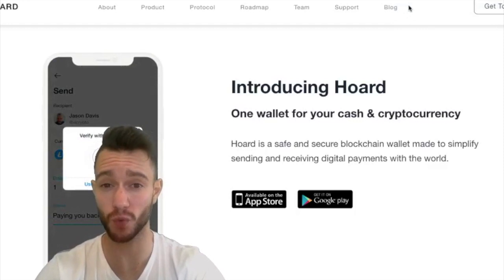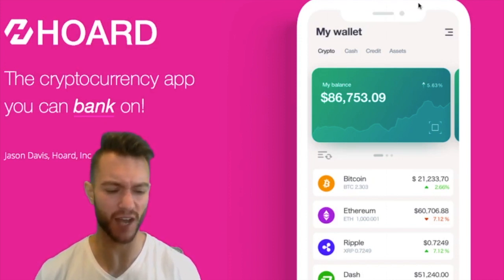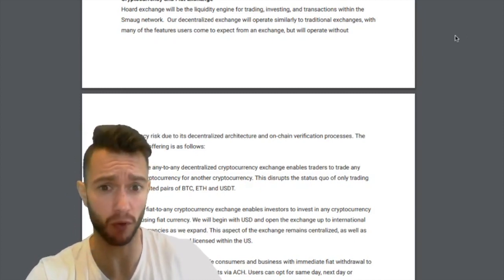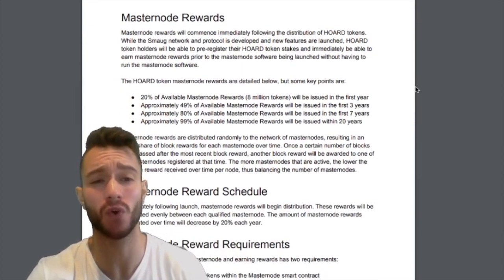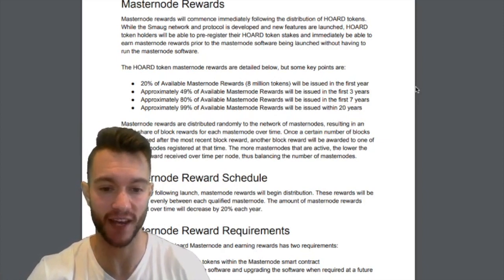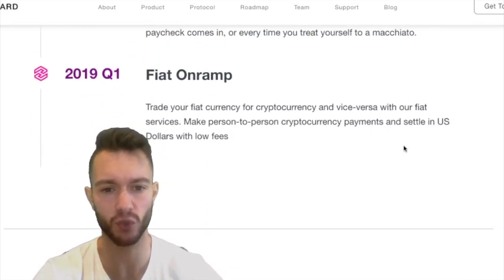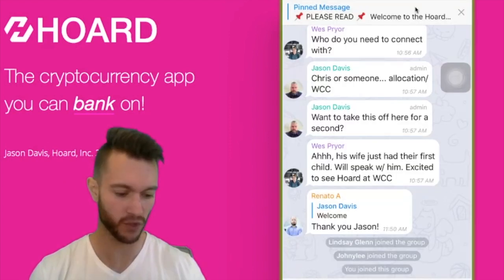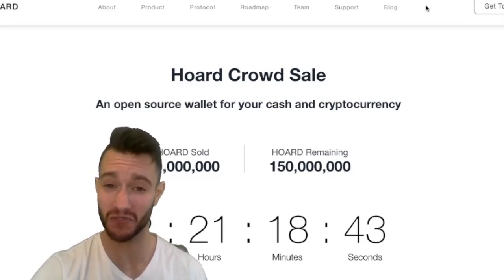The Best Crypto Wallets Apps VS Hoard Invest: ICO Review #72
up and coming mobile crypto wallet app Hoard Invest has a few cool things up its selves, so lets compare it to some of the other big mobile wallets and see how it goes! Including a preview of the MVP

🦄 MORE ICO Review Channel and Podcast